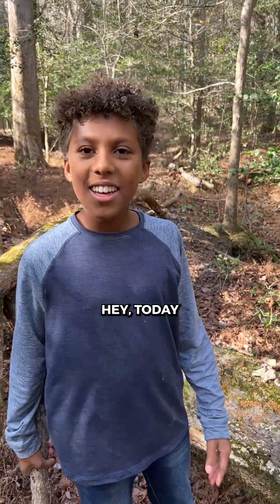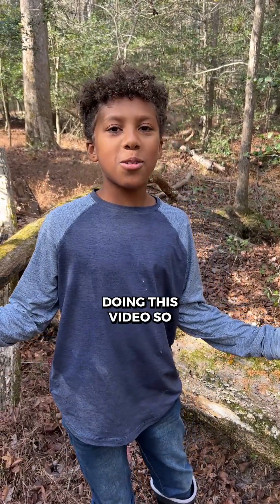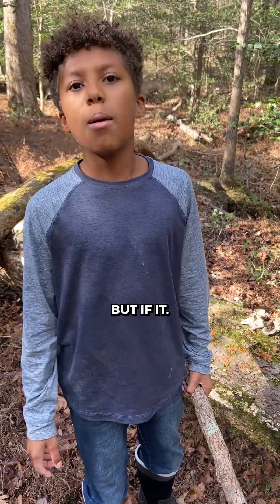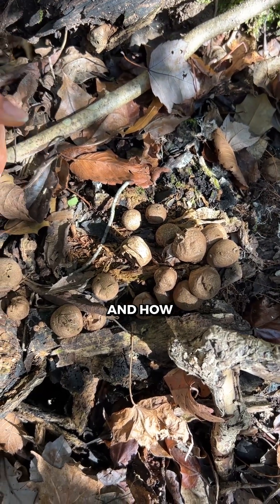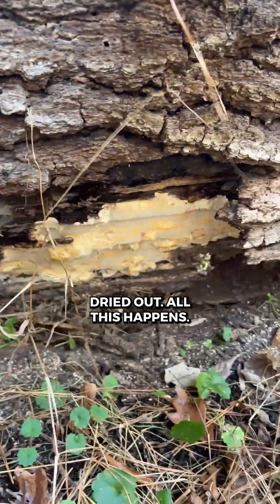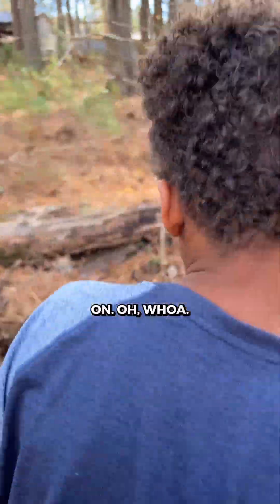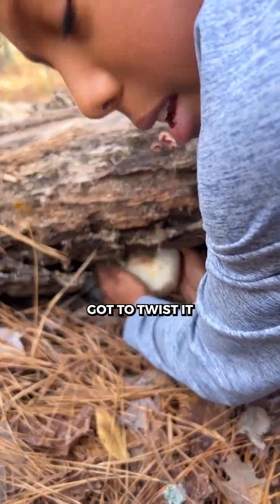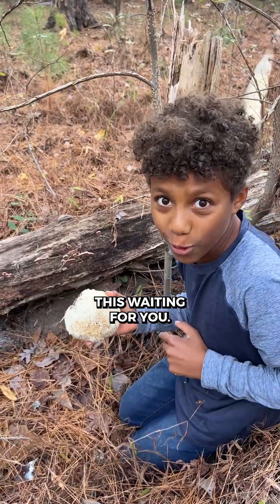Mushroom Foraging with Khalil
Come with us as Khalil and I go mushroom foraging!
We are going to make this mushroom into a healthy and delicious food!
Try it yourself, I'm sure you'll enjoy it.